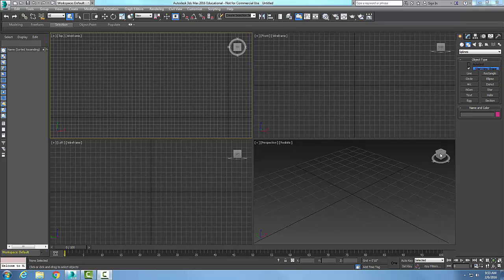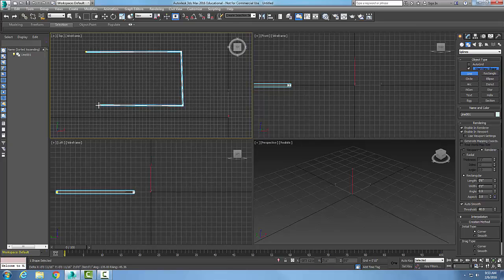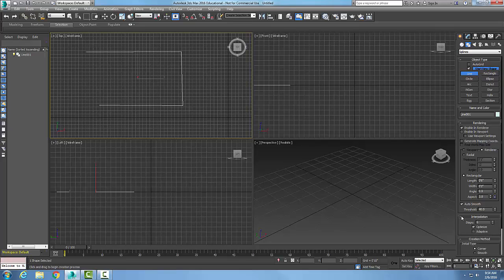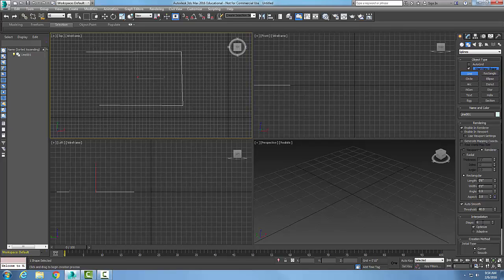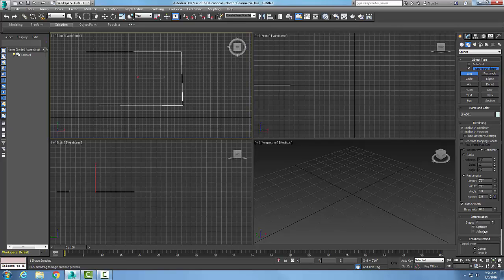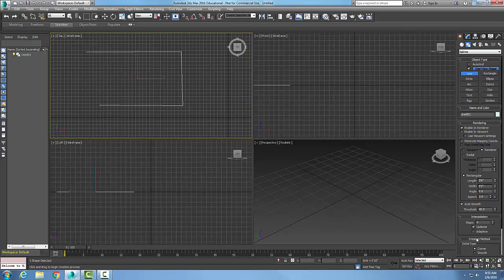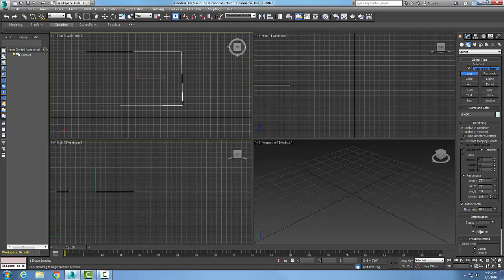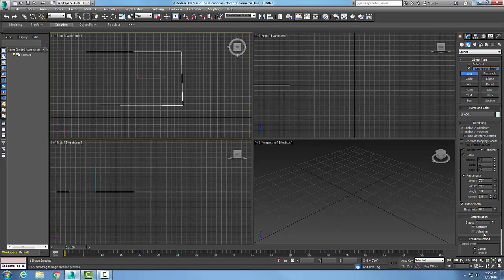3ds Max 05-04 Line Splines Interpolation Rollout